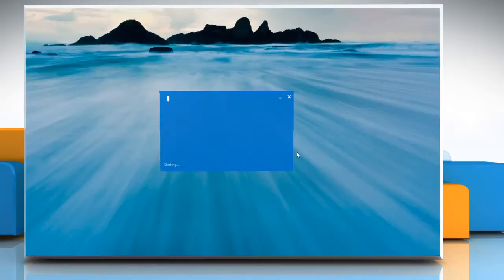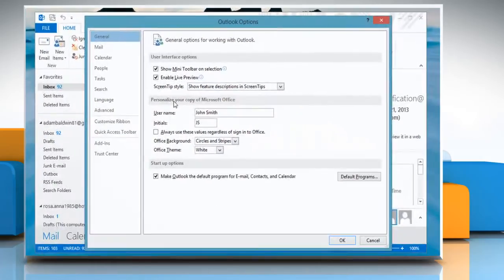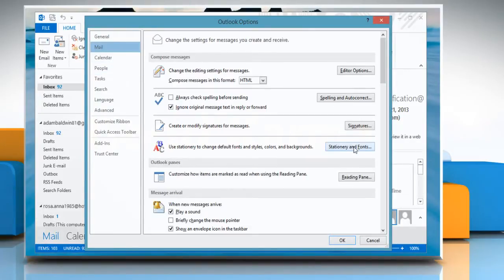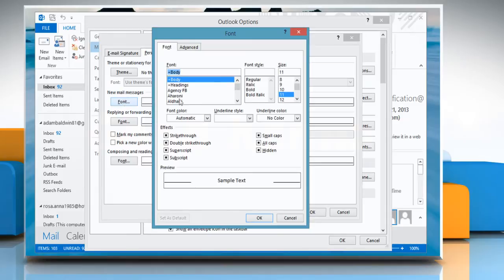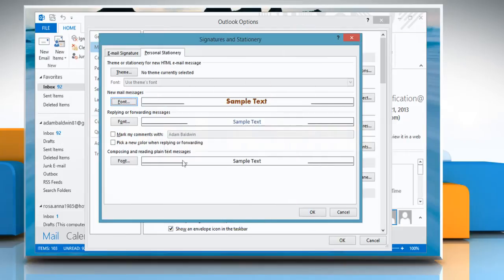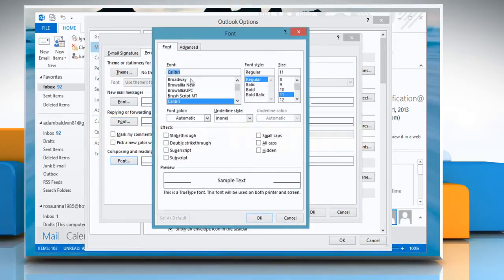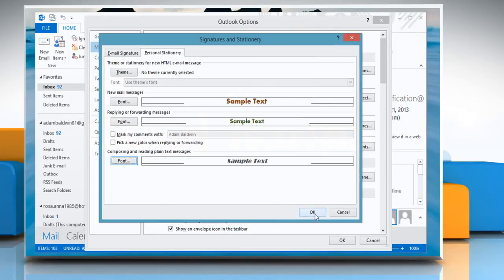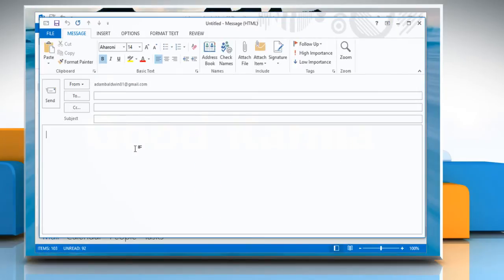How to change the Default Font in Outlook 2013 on a Windows® 8.1 PC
You can change the Default Font in Microsoft® Outlook 2013 on a Windows® 8.1 PC by following the steps shown in this video.